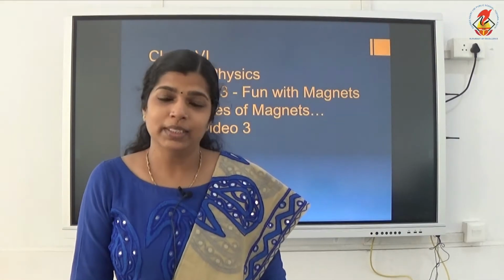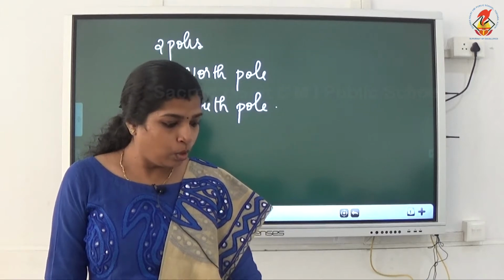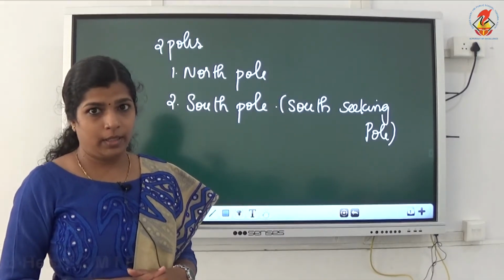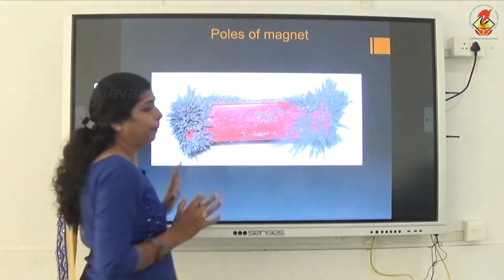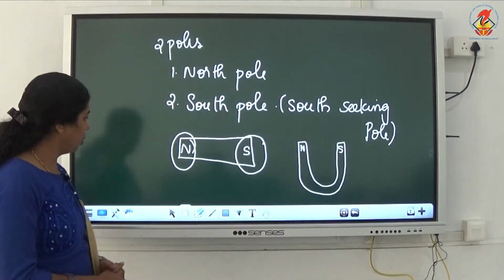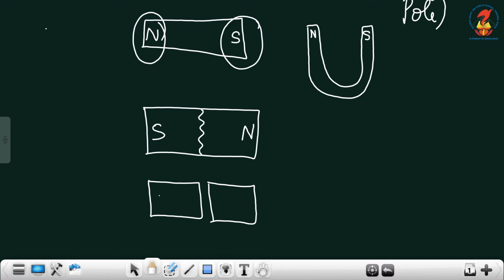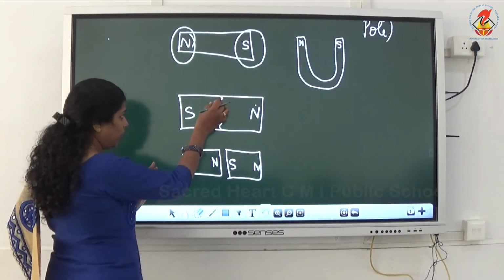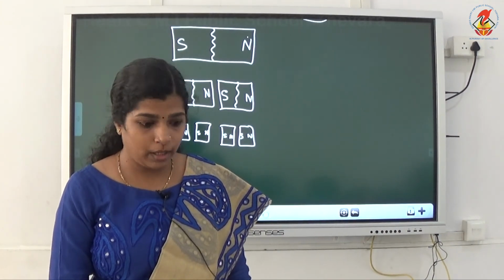Phy06 Chapter 13 Fun with Magnets Video 03 Poles of a Magnet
Phy06 - Chapter 13 - Fun with Magnets - Video 03 - Poles of a Magnet 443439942